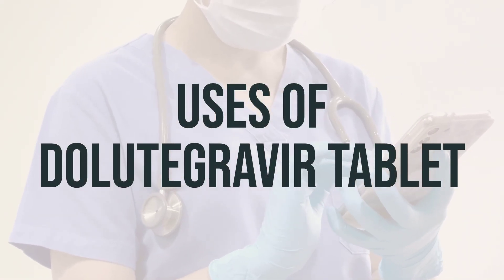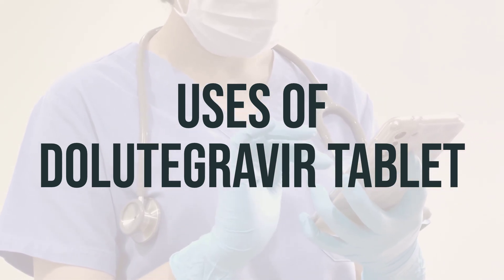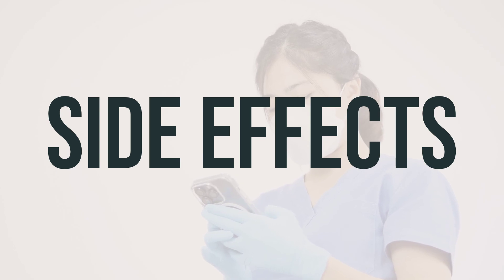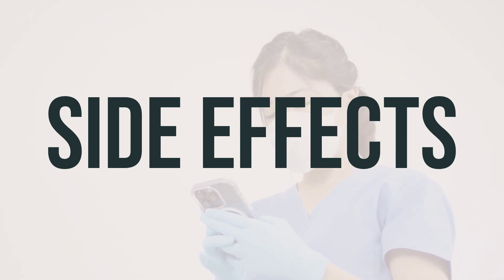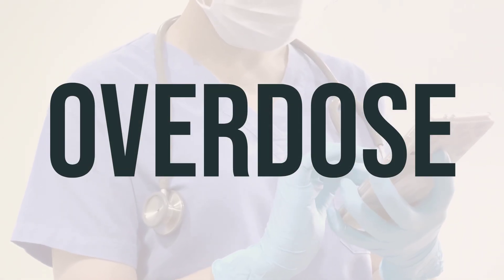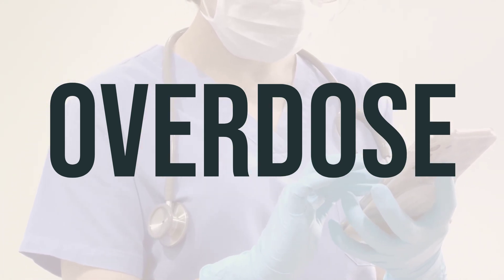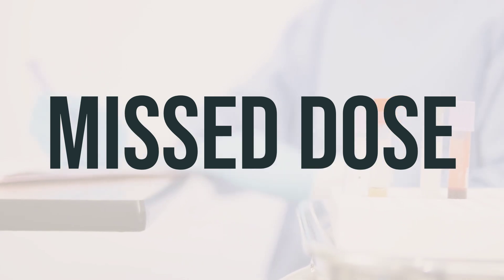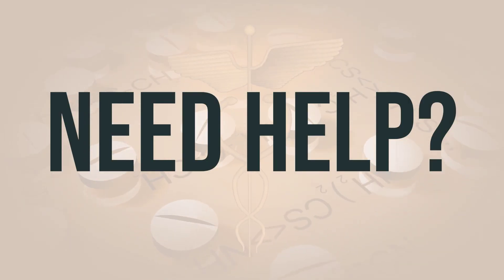How to use Dolutegravir Tablet - Explain Uses,Side Effects,Interactions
Before you start taking dolutegravir, be sure to read the Patient Information Leaflet from your pharmacist. If you have any questions, ask your doctor or pharmacist.

Take this medication by mouth with or without food as directed by your doctor, usually 1 to 2 times daily.

It is important to take this medication at least 2 hours before or 6 hours after taking sucralfate and products containing aluminum or magnesium. These products can bind with dolutegravir, decreasing its effectiveness.

If you are also taking calcium or iron supplements, take dolutegravir at least 2 hours before or 6 hours after these products. Or, if you take dolutegravir with food, you can take calcium or iron supplements at the same time.

The dosage is based on your medical condition, response to treatment, age, and other medications you may be taking.

It is very important to keep taking this medication exactly as prescribed by your doctor. Do not skip any doses and take this medication at the same time(s) every day for the best effect.

Do not take more or less of this drug than prescribed or stop taking it even for a short time unless directed to do so by your doctor. Doing so may cause the amount of virus to increase, make the infection more difficult to treat, or worsen side effects.
5d5b